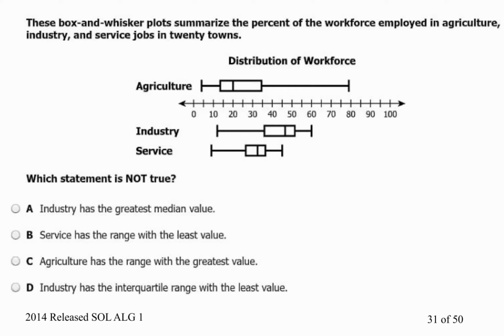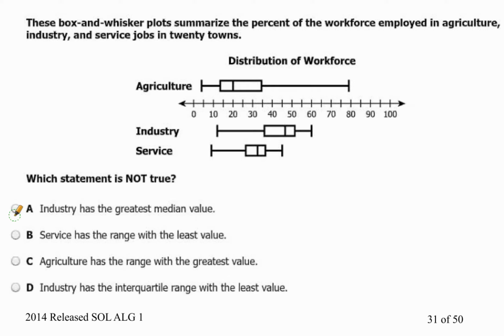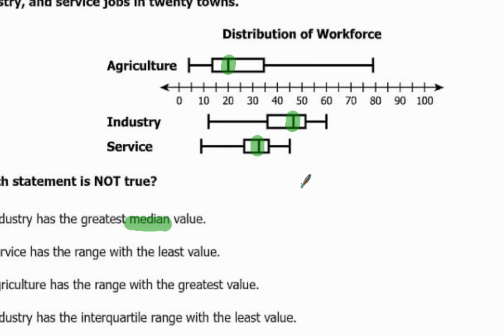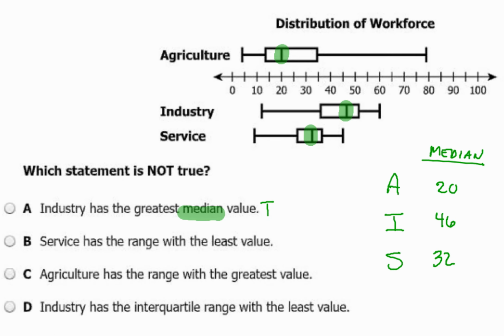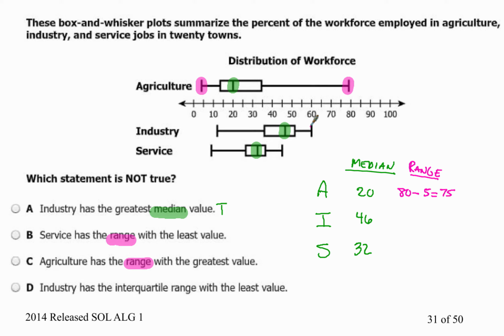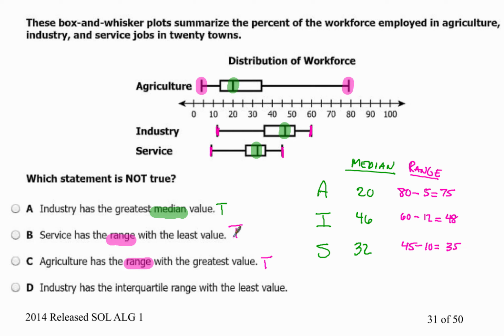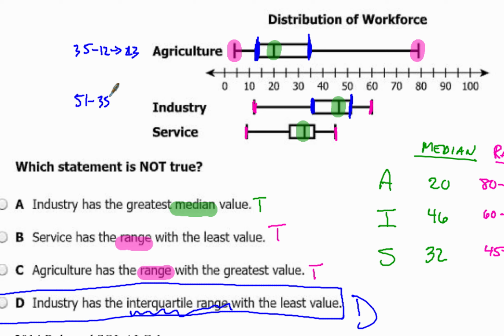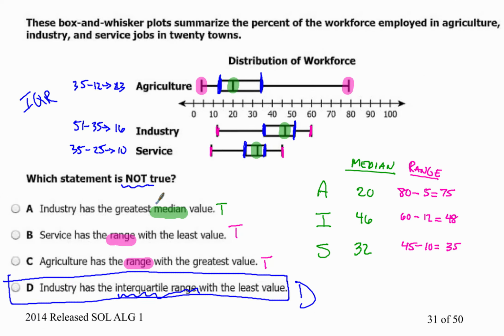2014 Algebra 1 SOL Problem 31